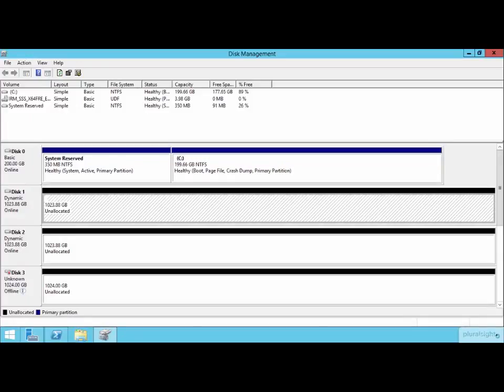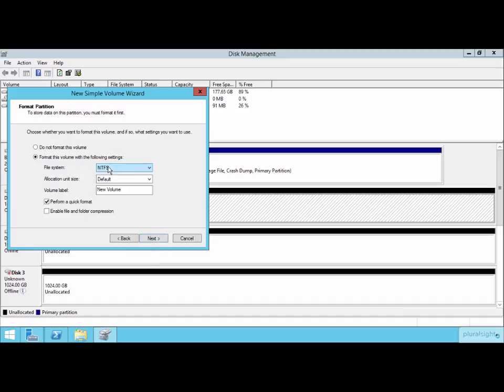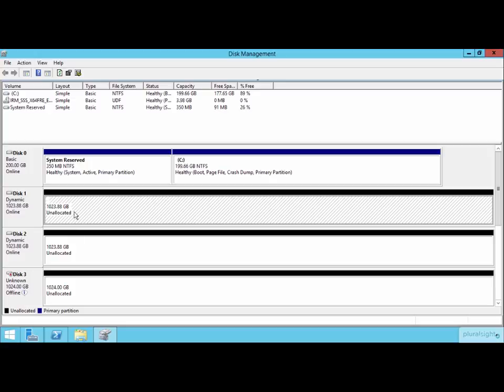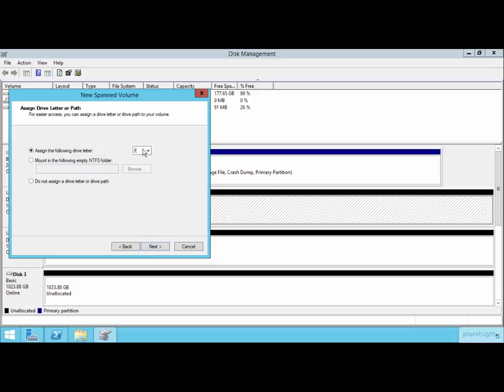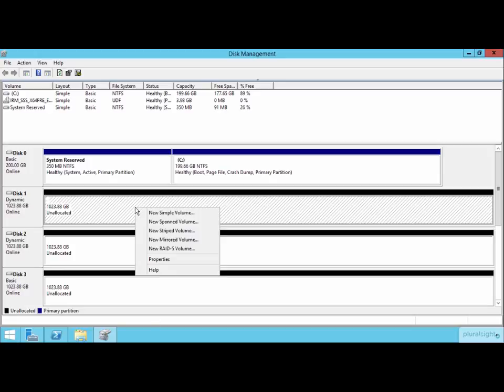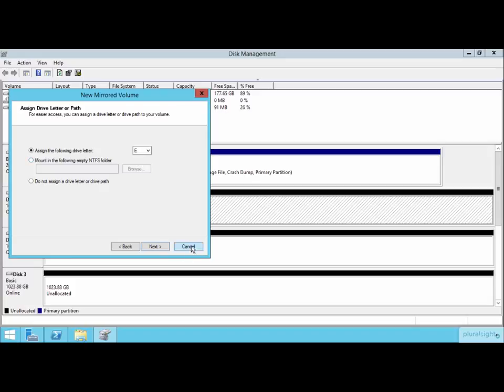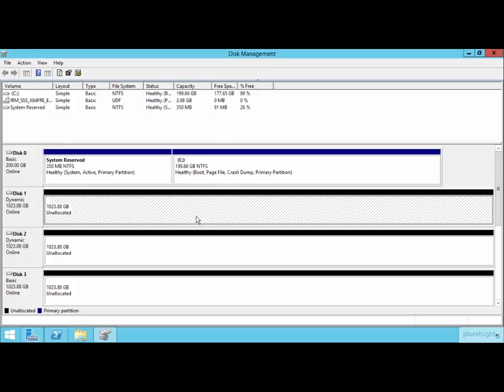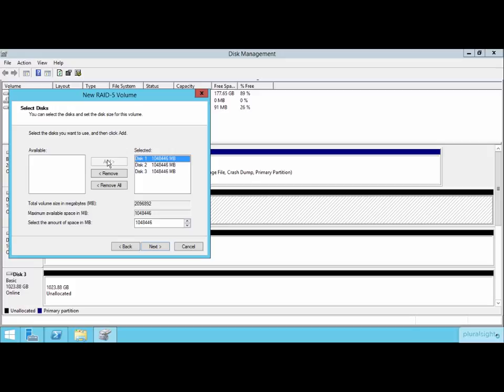16 Windows Server 2012 Tutorial - Volumes Management